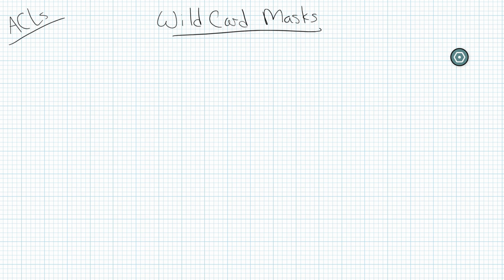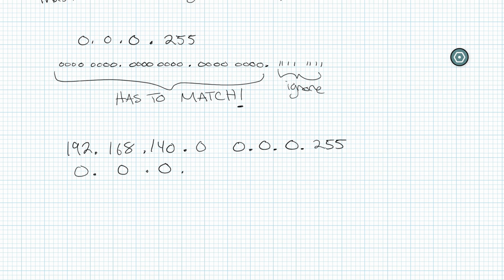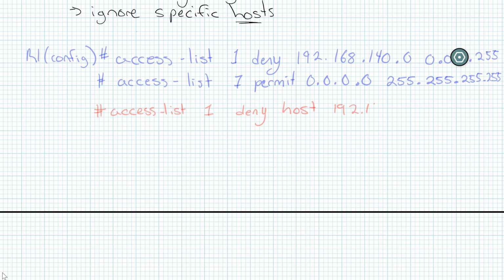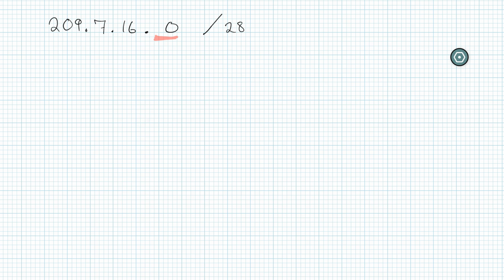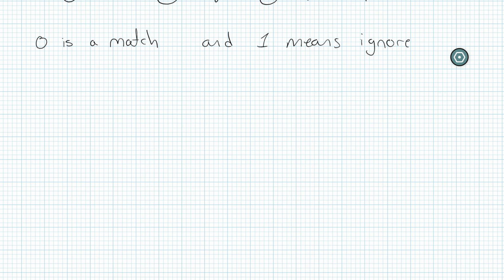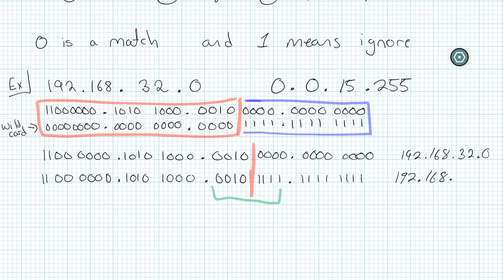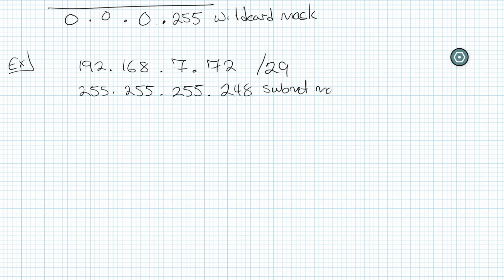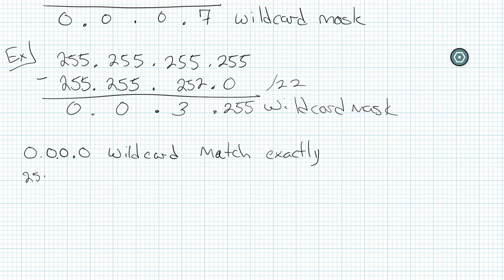All about Wildcards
How does an ACE wildcard mask work?